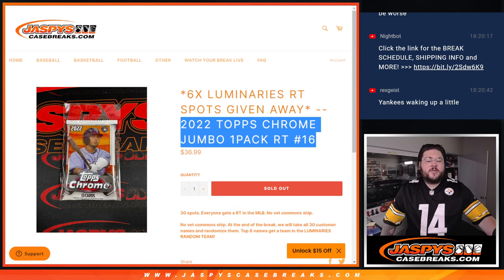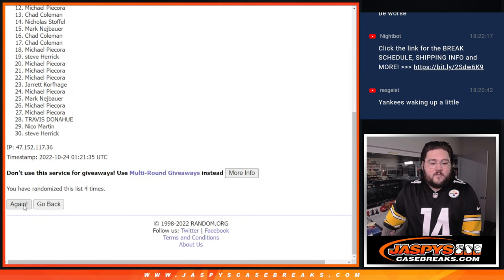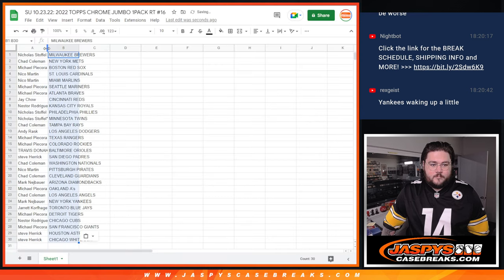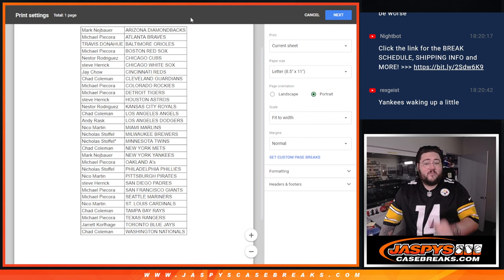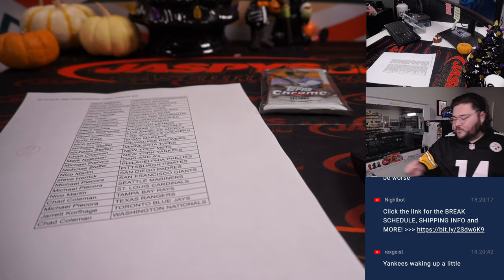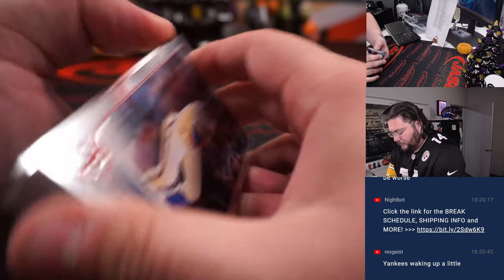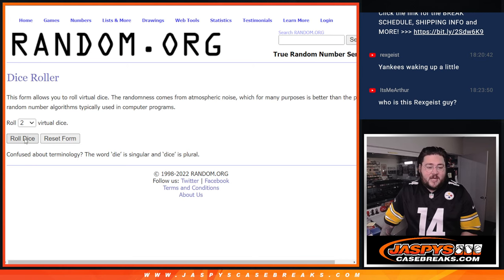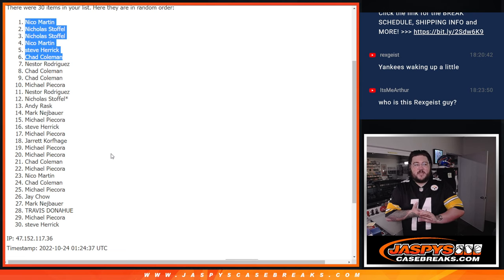SU 10.23.22: 2022 TOPPS CHROME JUMBO 1PACK RT #16